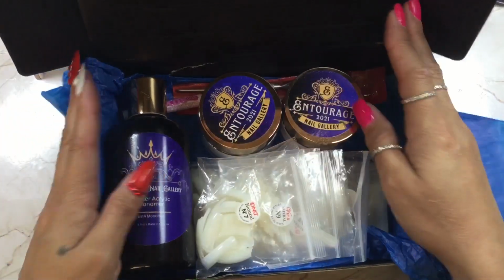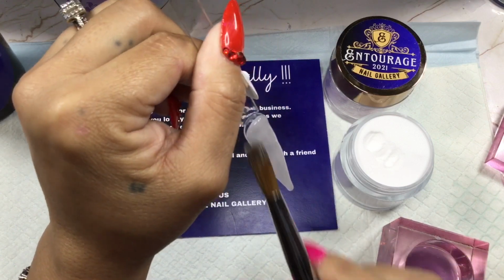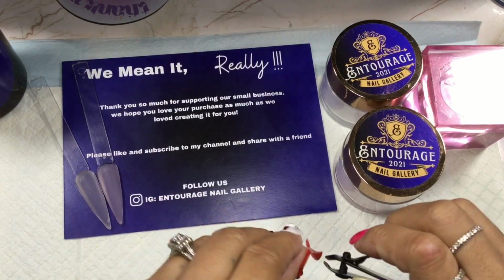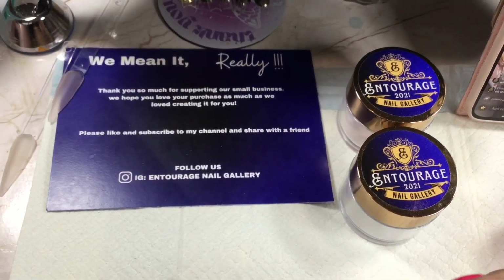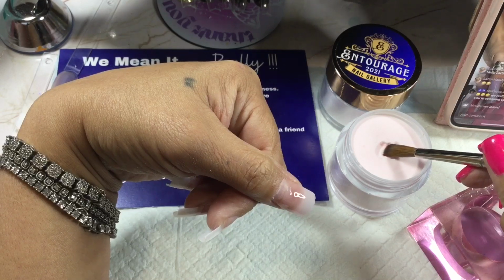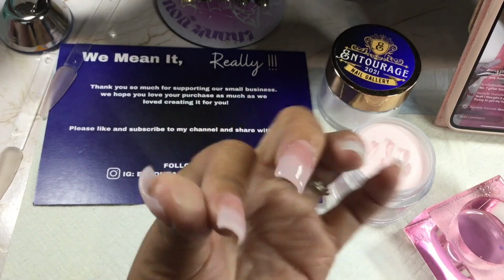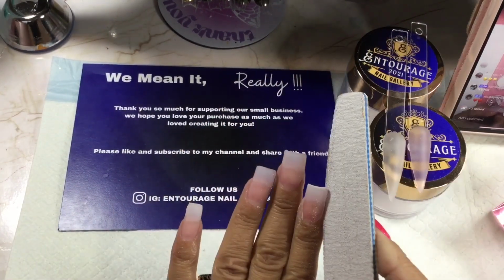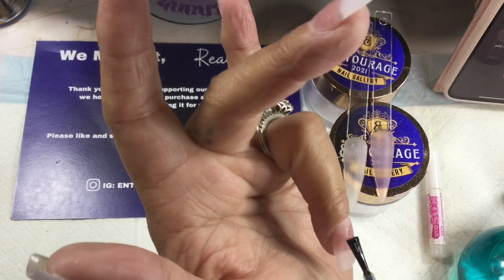Acrylic set, full process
For acrylic kit purchase go to